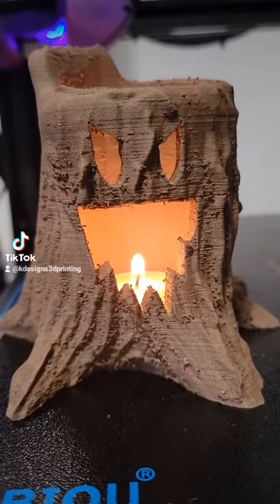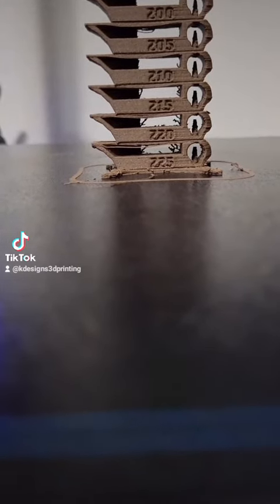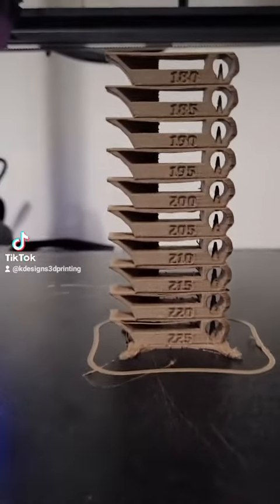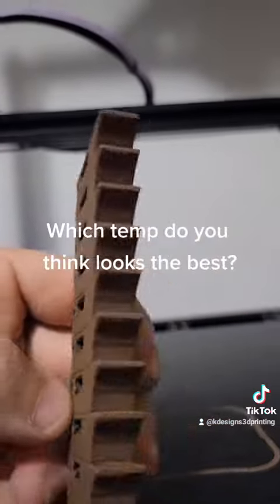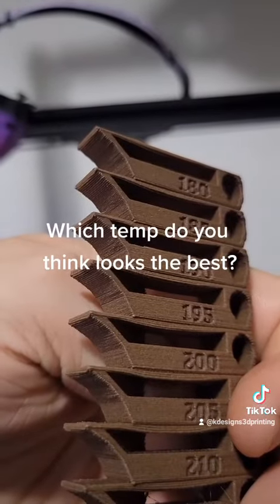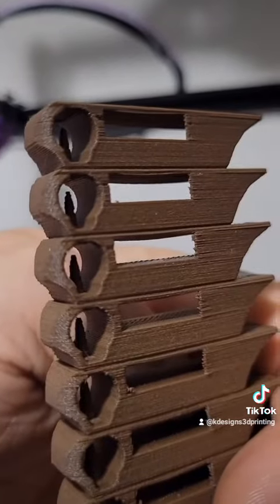3D printing importance of temperature